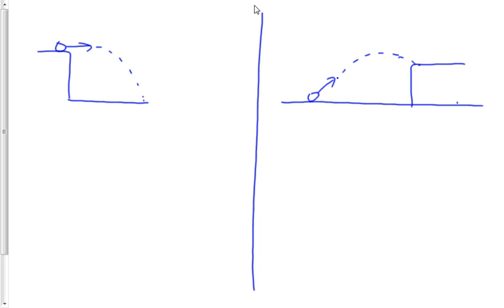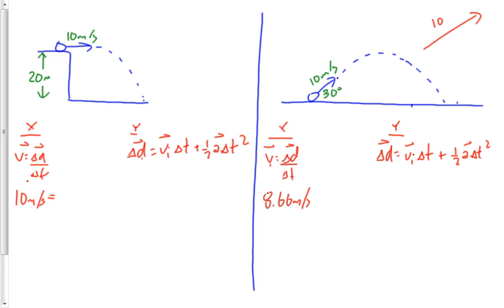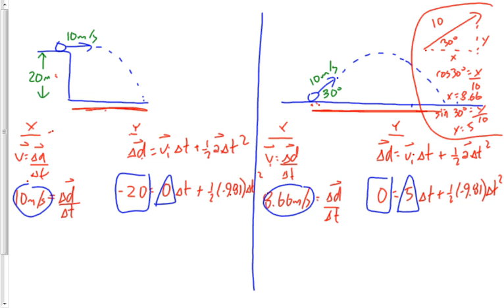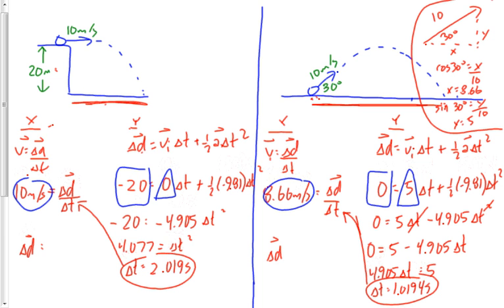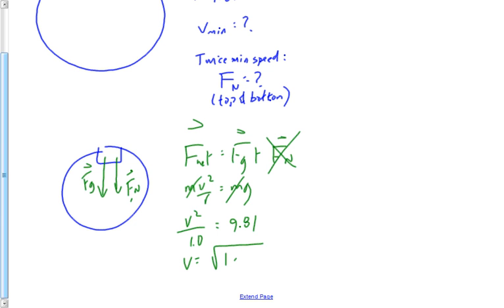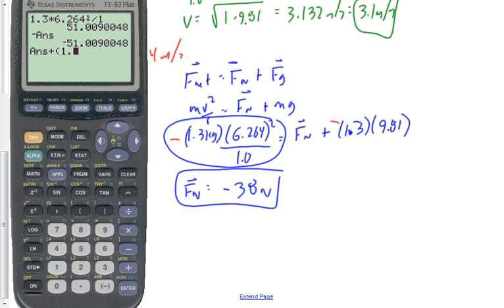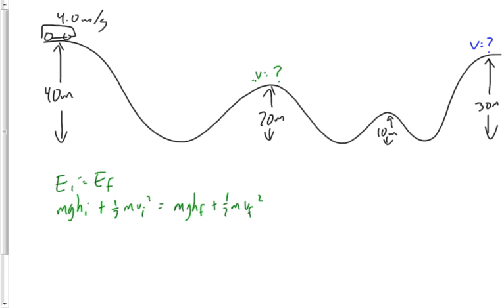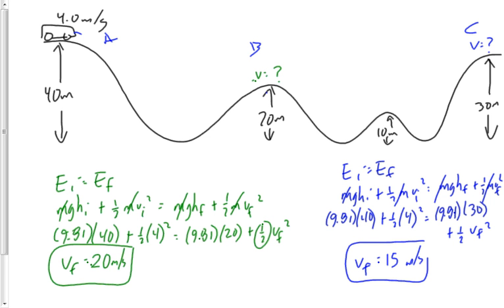(501-P2014F) Final Exam Review (1)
Part 1 of the final exam review.